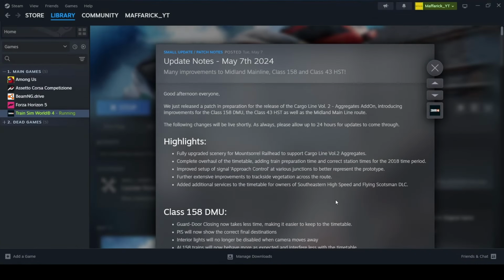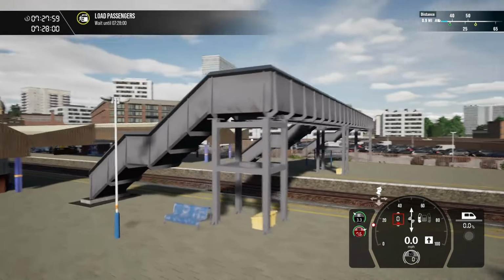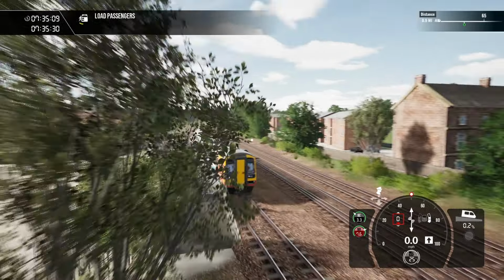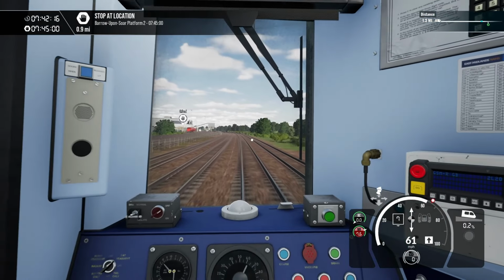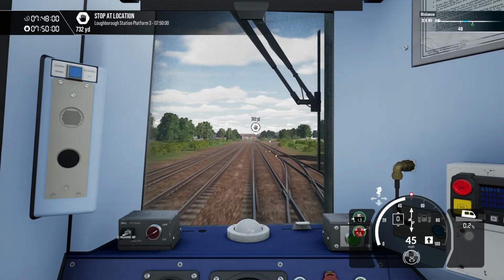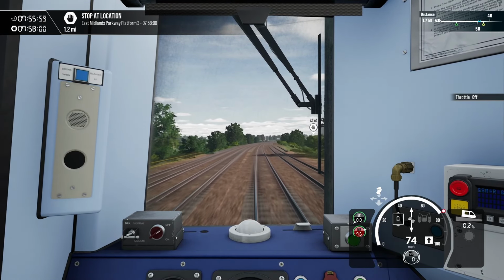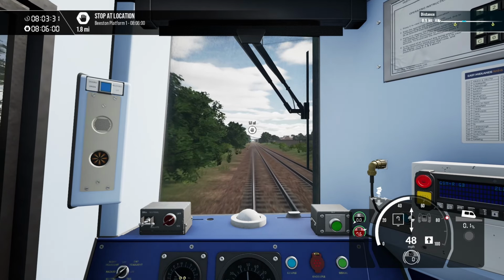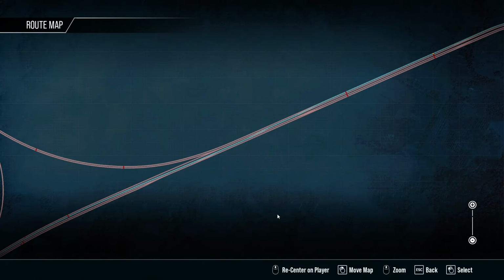Midland Mainline BIG FREE Update! | Class 158 | Train Sim World 4